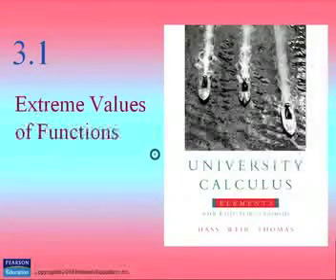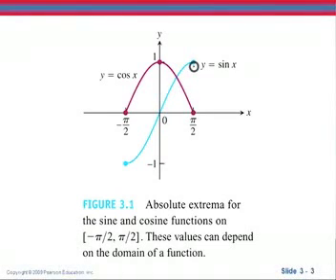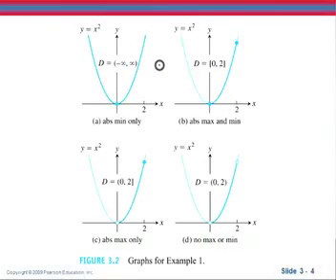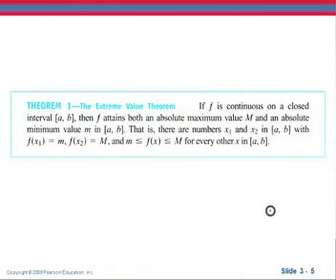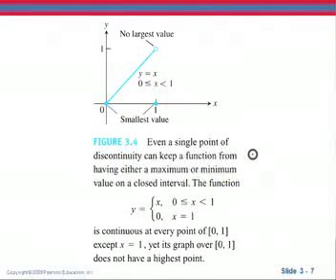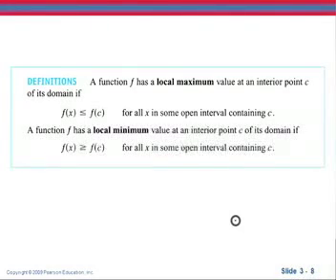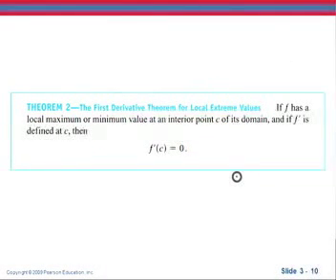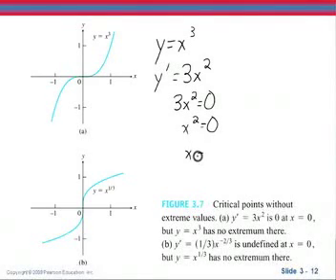section 3 1 1